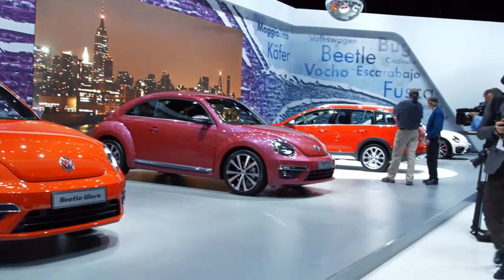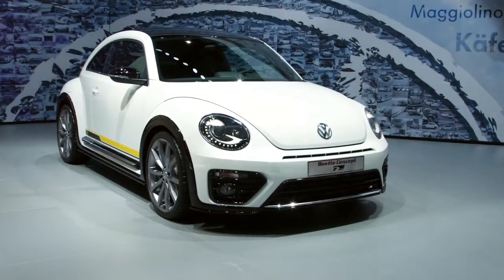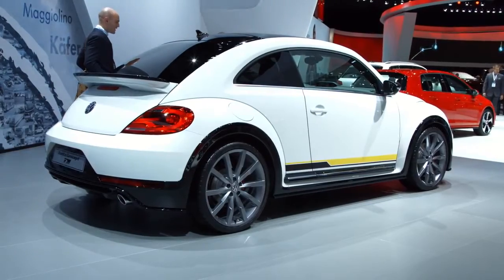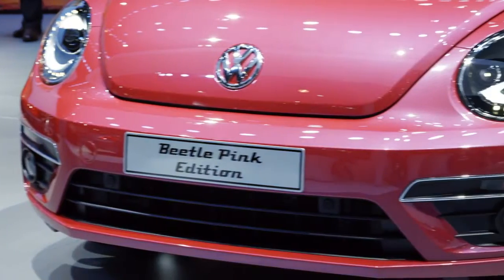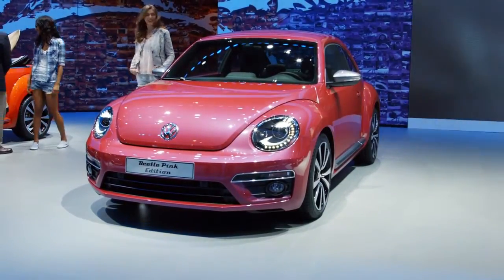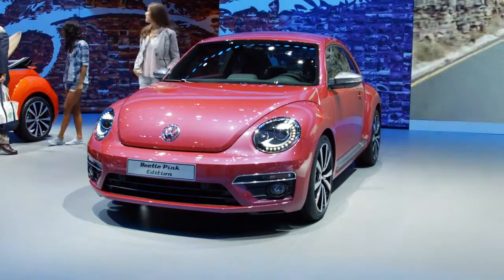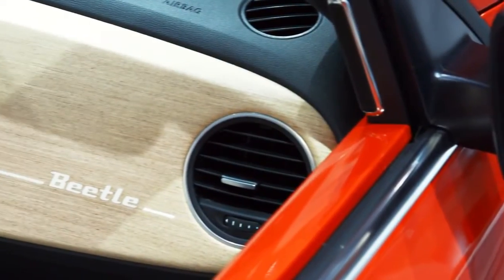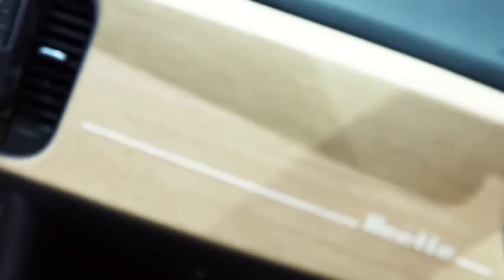Beetle Color Concepts 2015 NYIAS ORIGINAL suzuki auto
Denim is an international fashion piece—whether you call the clothing denim or jeans. This casual style was behind the first Jeans Bug (or Beetle) that made its debut in the mid-1970s. Other jeans special models followed for the worlds most successful car in the subsequent decades. At New York, Volkswagen is showing the first ever droptop version in this style with the Beetle Convertible Denim. The car in New York is powered by a 170-horsepower 1.8-liter TSI® engine.

Just as you’ll find denim in all manner of washes, variations of blue define the new Beetle Convertible Denim concept. On the exterior, the fast opening power soft top features a dark blue, textured fabric resembling denim. Stonewashed Blue Metallic paint was developed specifically for the concept car, but nine other colors would also be available for a production version. The exterior mirror caps, side skirts and body moldings are finished in gray and the appearance is finished off by 18-inch Disc aluminum-alloy wheels.

Naturally, the use of denim extends to the interior as well. The Color  Trim department restyled such features as the sport seats in blue; the inner seating surfaces are upholstered in a light blue fabric, while the outer surfaces are designed in dark blue V-tex leatherette. The piping was executed in white and the usual small Beetle flags in red. The designers also integrated practical denim-look pockets on the backs and sides of the seats.
Sub to AutoVideoBroadcast here!

Send us video ideas on